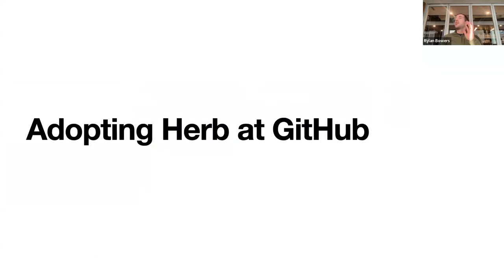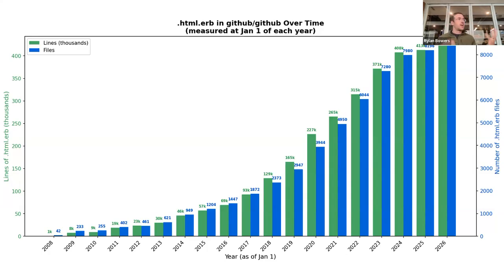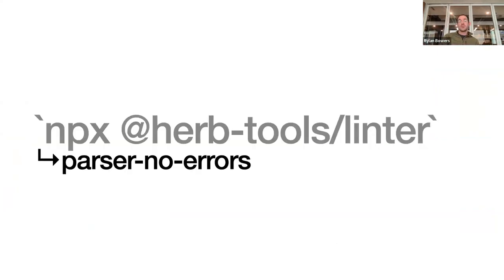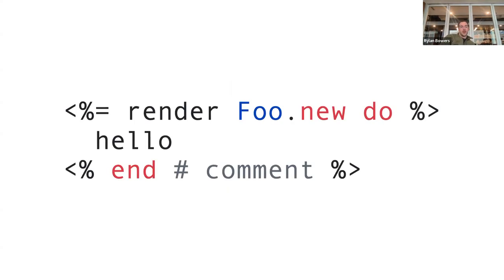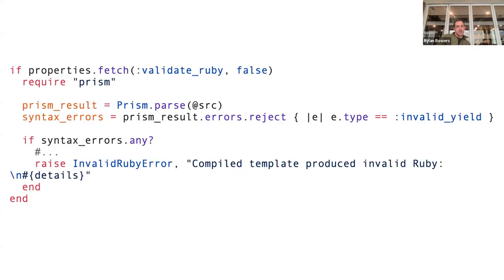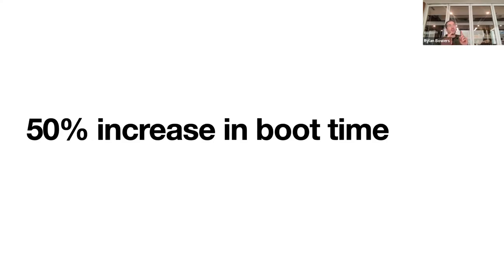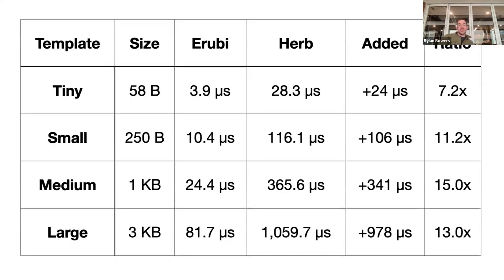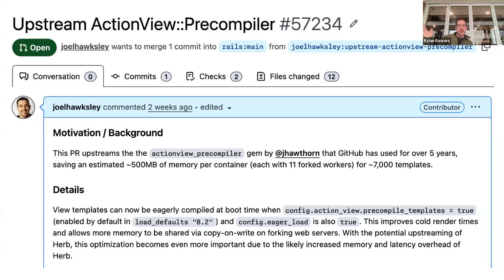Herb at Github - Joel Hawksley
​Description:
​We've spent the past few months integrating Herb into the GitHub.com monolith. It caught numerous bugs missed by our existing tooling and allowed us to migrate off the effectively-archived erb_lint, but a key performance blocker remains. In this talk, I'll share how you can see similar benefits in your codebase today and help improve the project ahead of its 1.0 release.

​Bio:
​Joel is a staff software engineer at GitHub, working on the health of the GitHub.com Rails monolith.